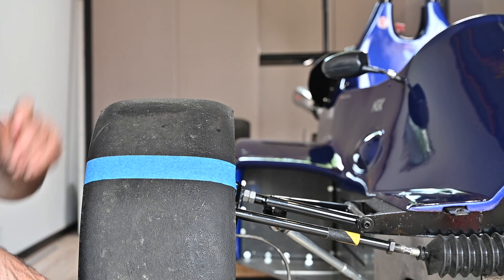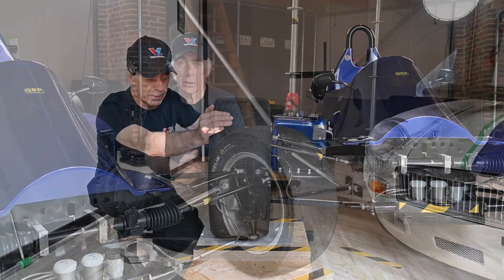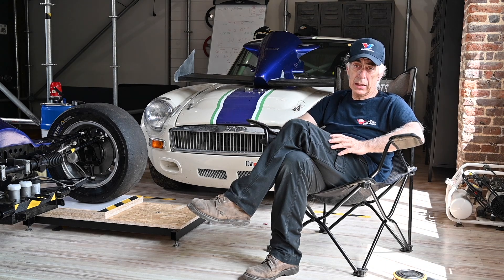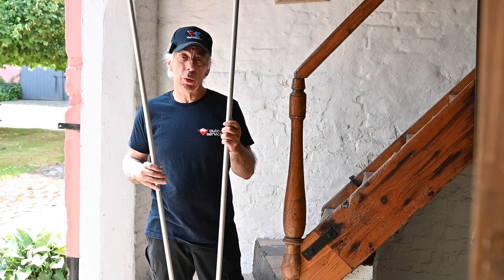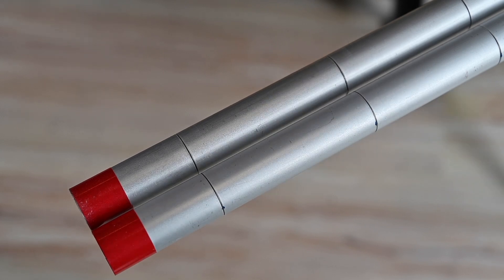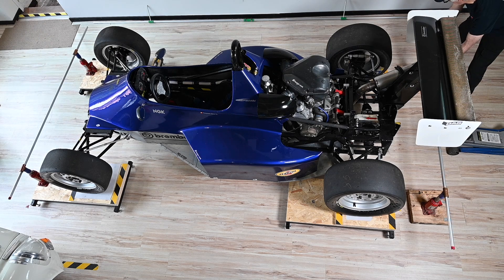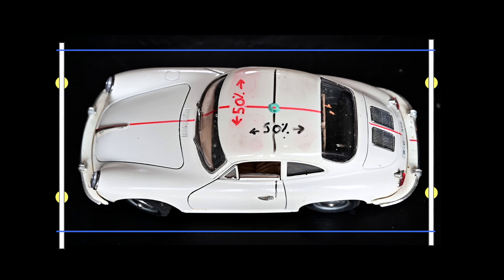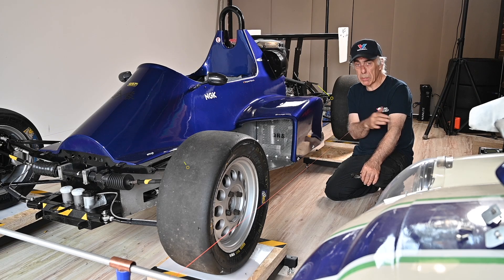Race Car Alignment Episode 5 - Toe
In this Episode we set the Toe on the Formula Konig race car and we quickly look back on the comments that were made on Camber.   I explain the process to set the Toe, the tools needed and my specific baseline. We address the pro and cons of Toe in and out